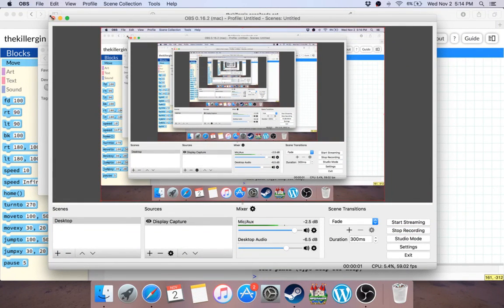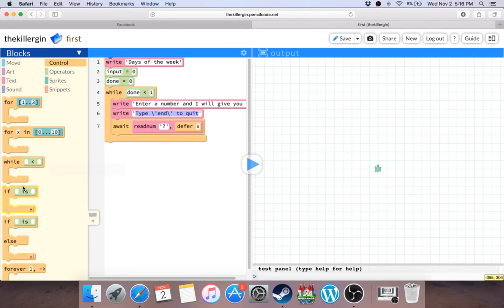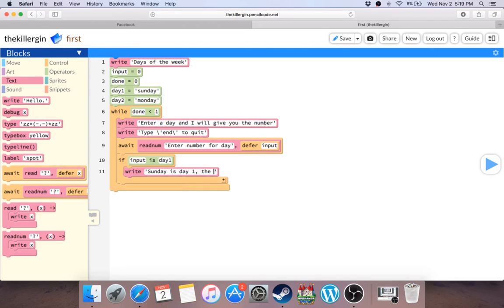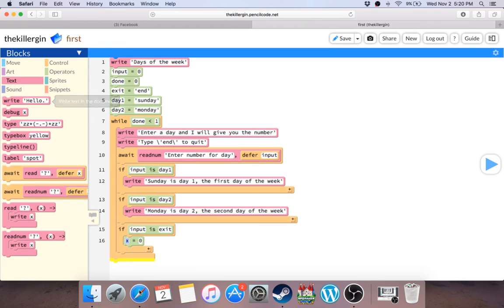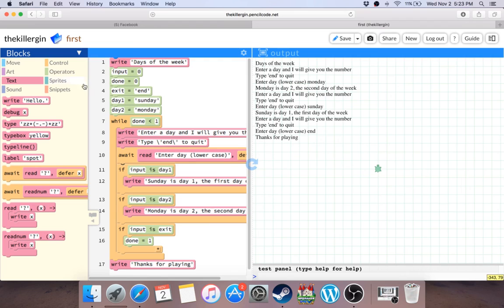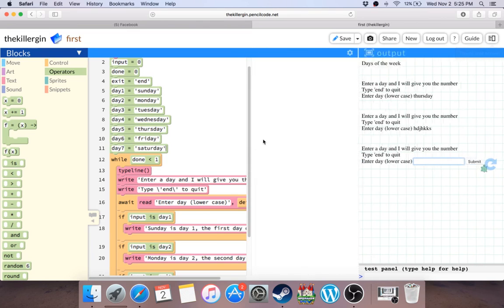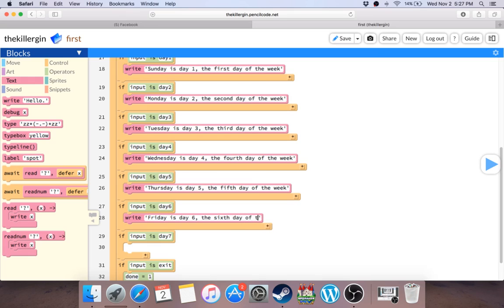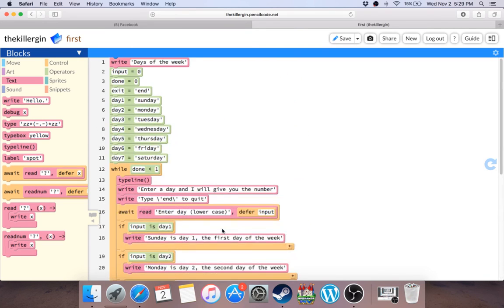Pencil Code: Days of the Week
Learn how to program today! In this video series I will attempt to provide programming lessons to my computer science students. The primary audience for this video are my middle school students. However, anyone is free to check out the video to learn to code, all are welcome! Pencil code is free to use, so go ahead, start learning how to program today! You'll be making video games in no time! ;0) (Killer Gin anyone?

Learn at your own pace and come back to the video anytime for more practice! Thanks!

To start!
Select "Lets Play" and you are all set!

I recommend that you sign in and create an account (free of course) so that you can save your work and access your work later.